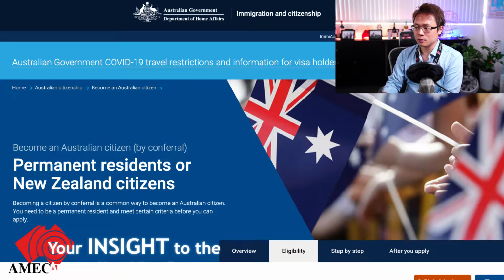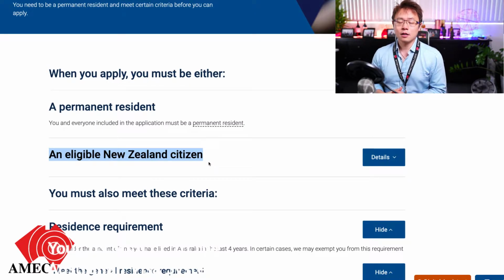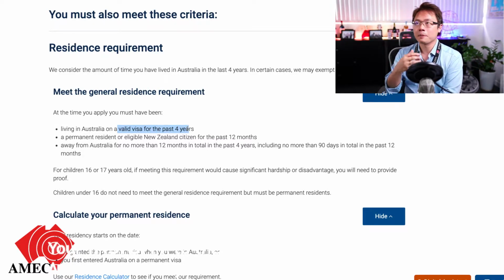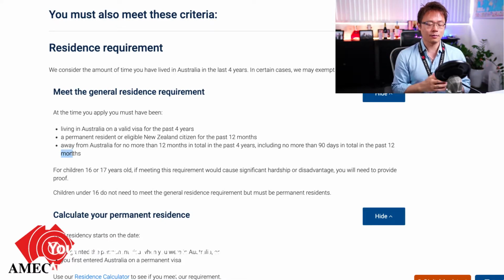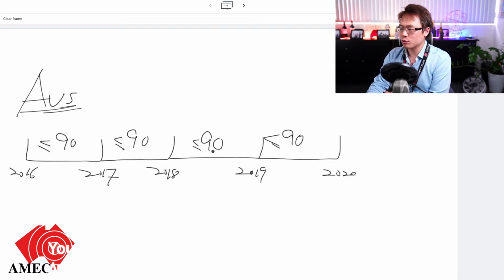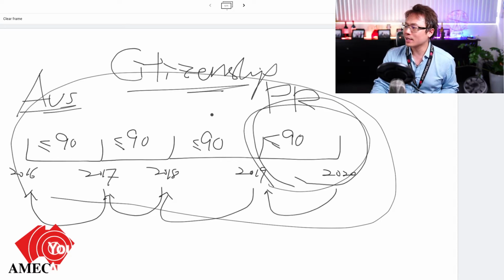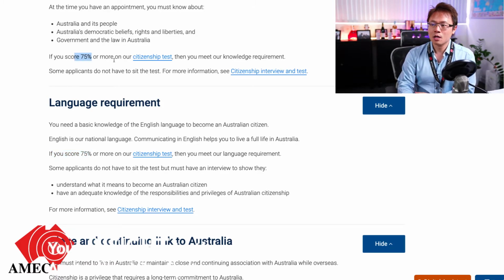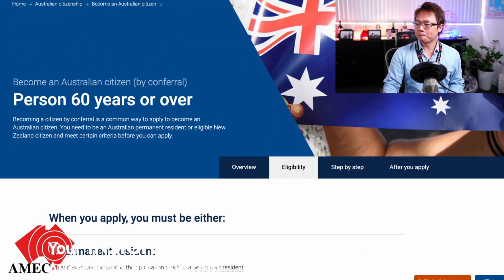How to Become Australian Citizen? Criterion Explained!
In this video, we will take you step-by-step and with whiteboard drawing to explain the criterion in meeting Australian Citizenship conferrals.